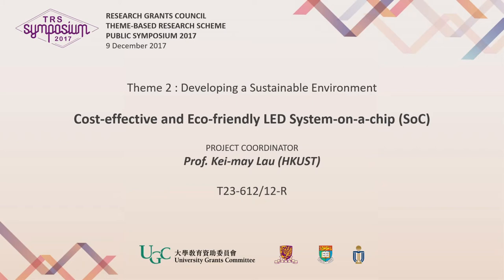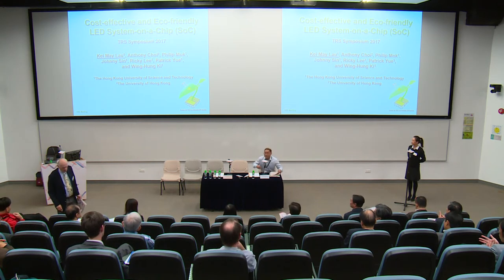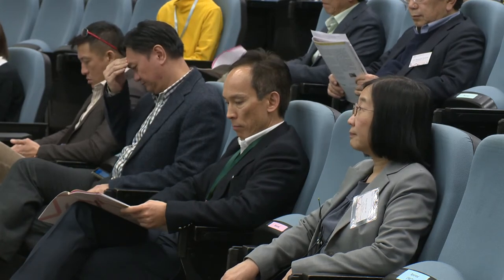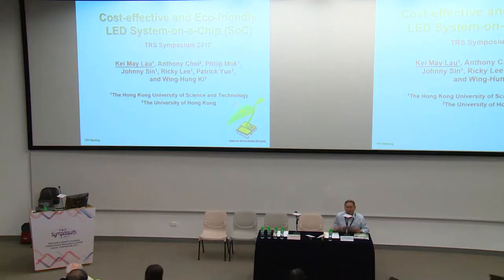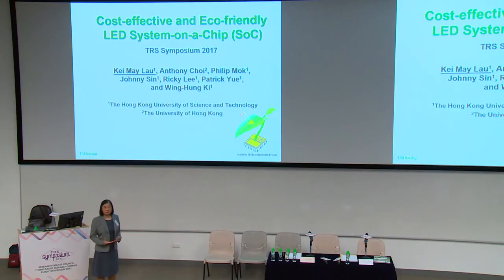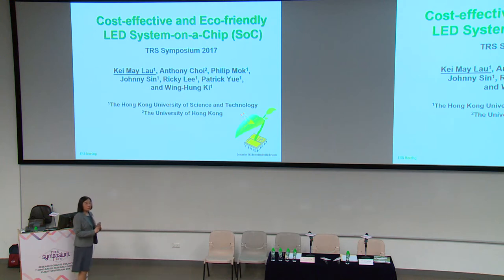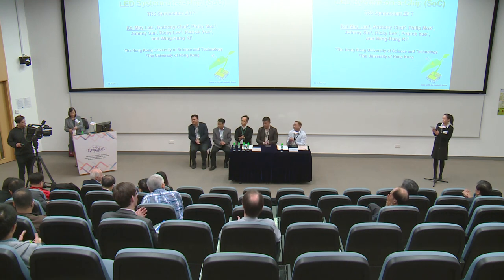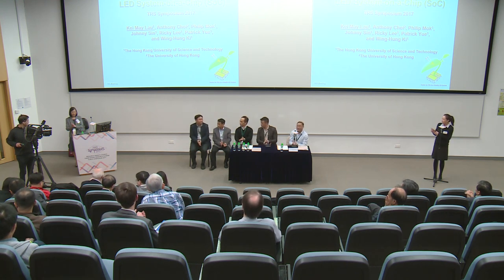Cost-effective and Eco-friendly LED System-on-a-chip (SoC)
Project No:. T23-612/12-R, presented by Prof Kei May Lau, HKUST
Theme-based Research Scheme Public Symposium, 9 December 2017